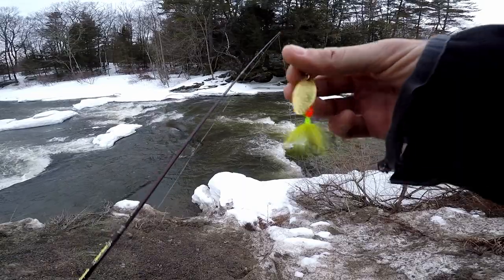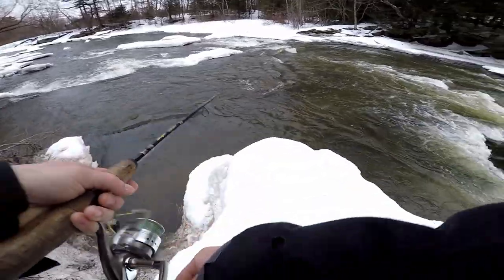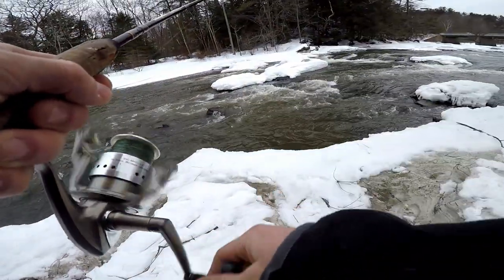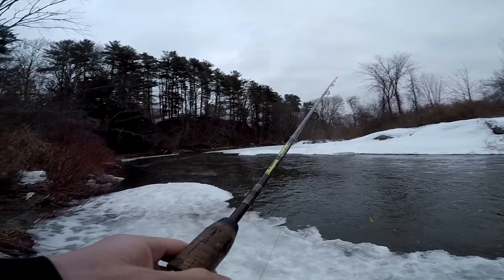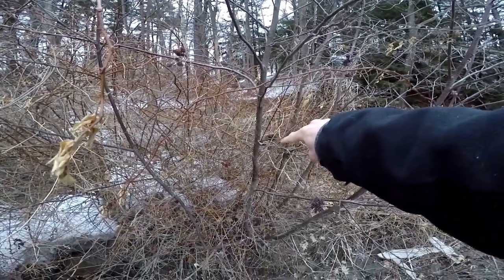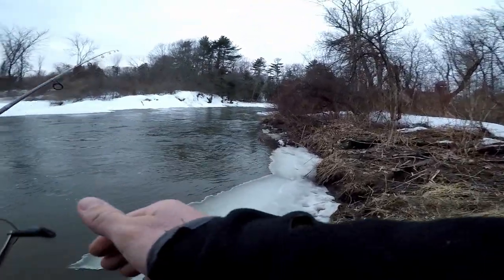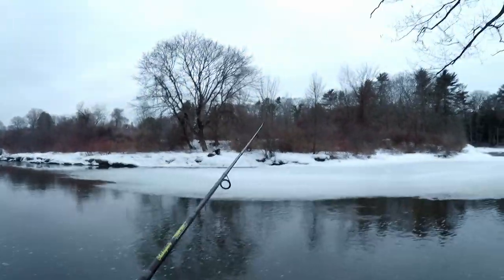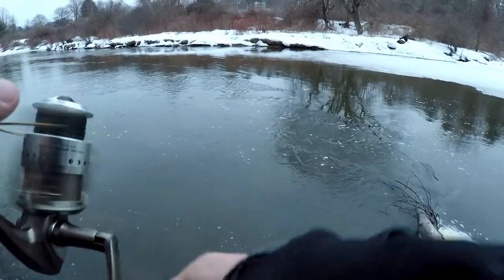First Cast 2019 Maine Trout Fishing Channel Opener!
For 10 bucks off your first Mystery Tackle Box use my code

Opening theme IRCAM by XHALE.

All other music and sound By Dustin Boud (Maine)